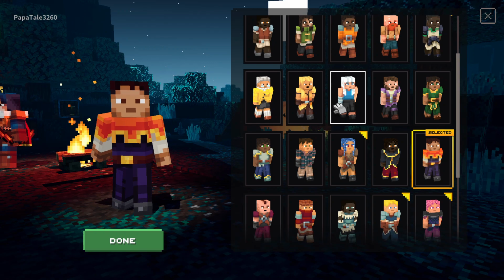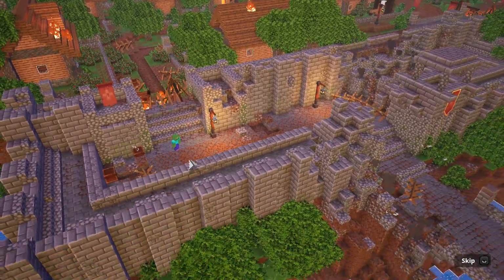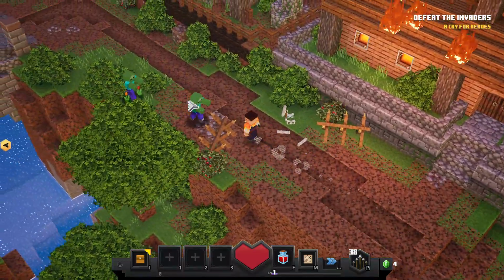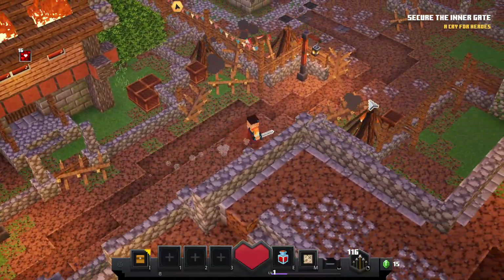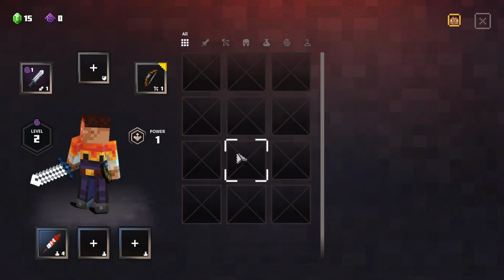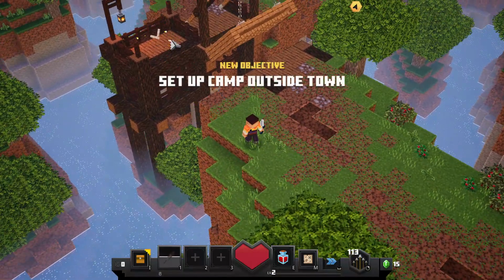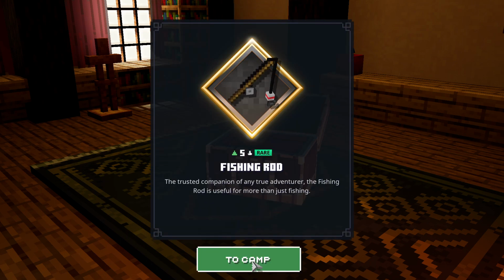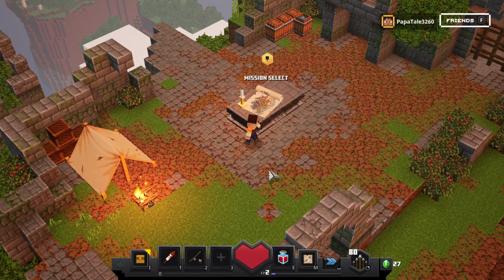Minecraft Dungeons Beginning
I am privileged to play the beta of Minecraft Dungeons and will be posting game videos of my adventures batting the Arch-illager!